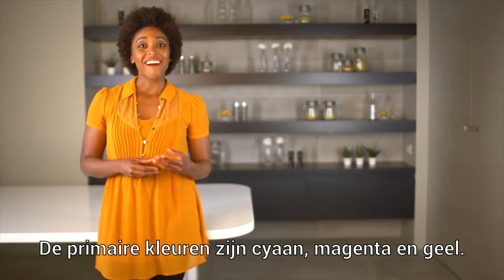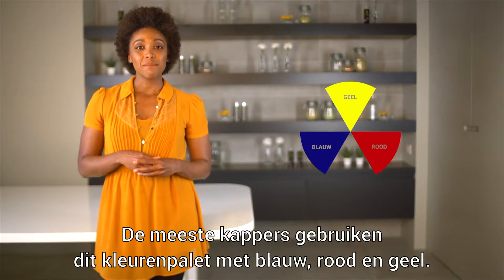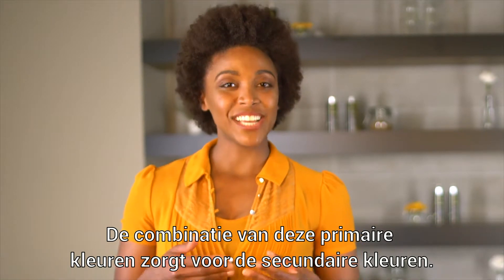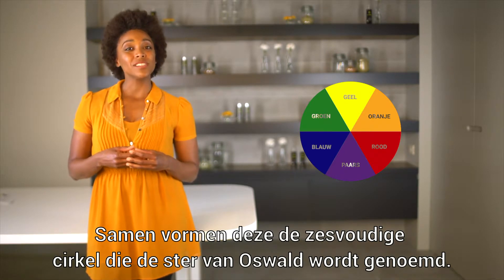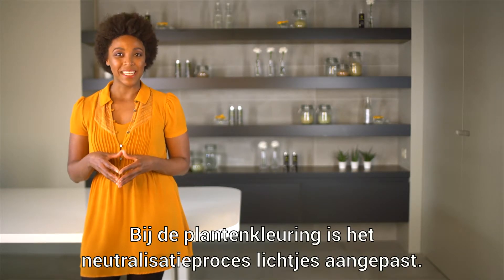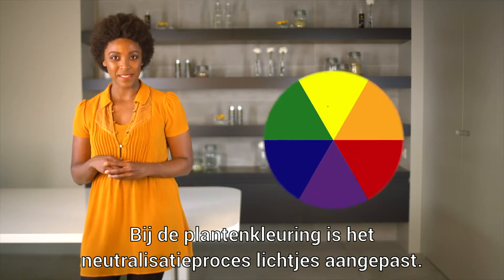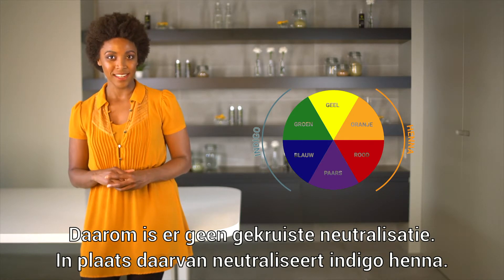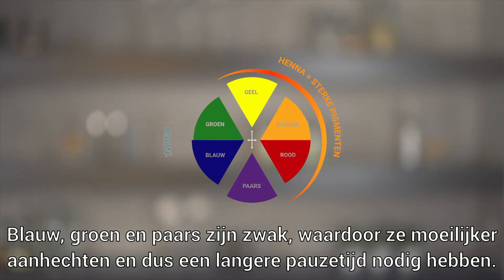STAP 1 - VIDEO 5 - De plantenkleuring en de ster van Oswald - This Green Digital Lab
THIS GREEN ONLINE OPLEIDING – STAP 1
VIDEO 5 - De plantenkleuring en de ster van Oswald

Deze les bespreekt de ster van Oswald, een belangrijk instrument voor elke colorist. U leert niet alleen hoe de ster van Oswald in elkaar zit, maar ook de kleurenleer van de plantaardige haarverf. Zo kunt u de volledige werking van de plantaardige haarverf begrijpen.
Het Digital Lab is een gratis online opleiding over de plantaardige haarverf. De opleiding bestaat uit 29 uitgebreide video’s die zowel theorie als praktijk bespreken. De lessen volgen elkaar op en verlopen stapsgewijs, zodat iedereen op eigen tempo kan leren. Alle essentiële punten om de plantaardige haarverf aan te brengen, komen aan bod.